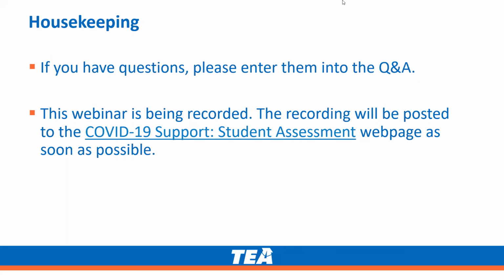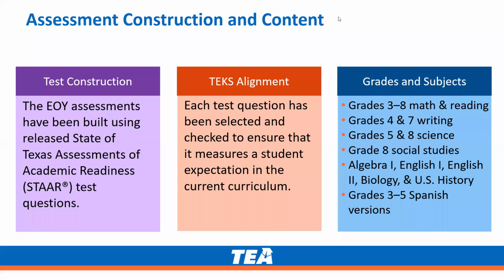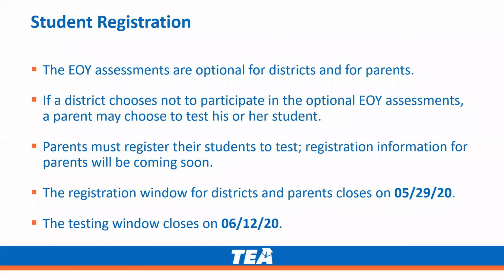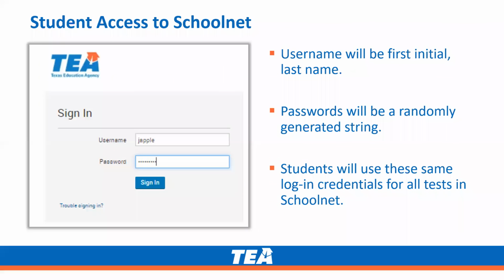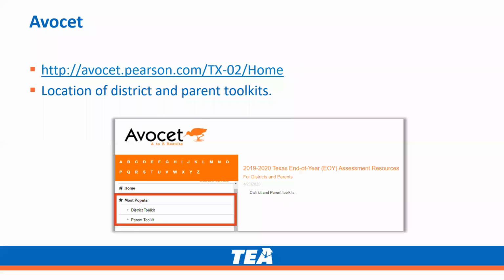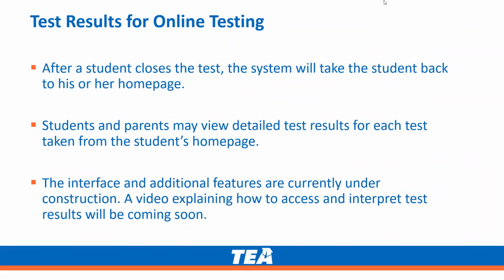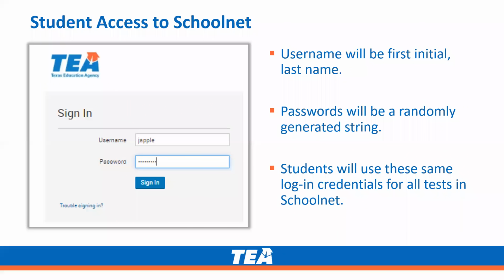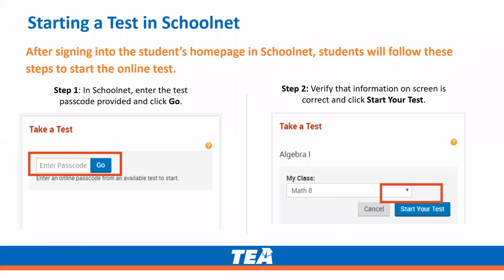End Of Year Assessments Webinar